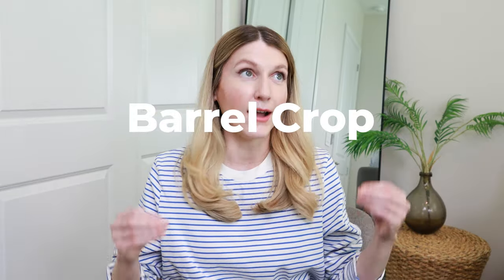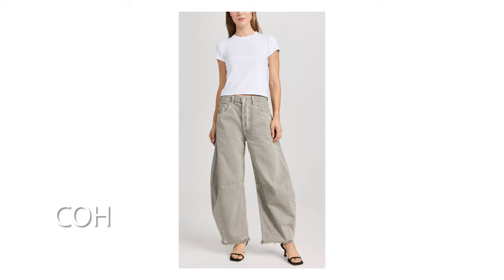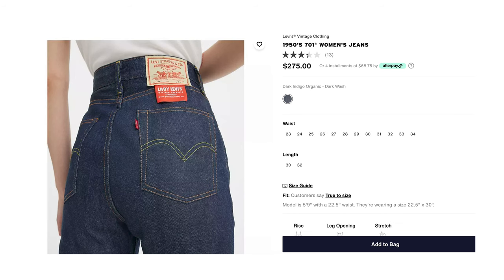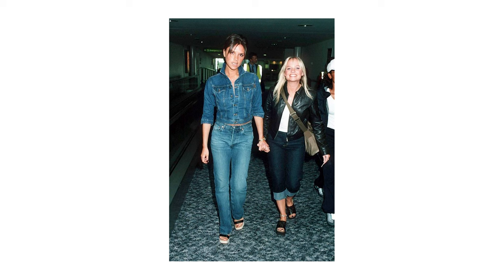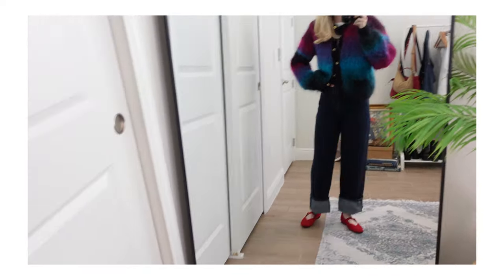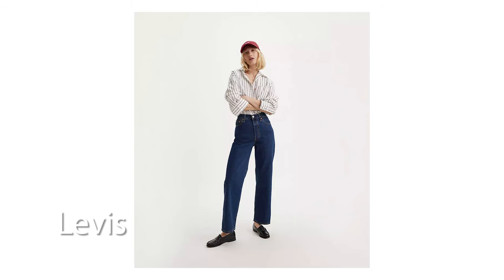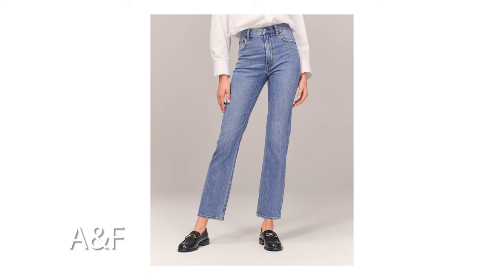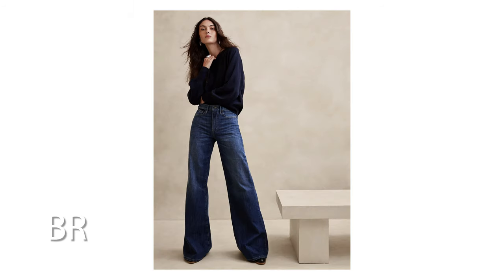DENIM FASHION TRENDS 2024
Today we are talking spring 2024 denim trends! These are the biggest trends I'm seeing for spring so far.

Asos Edition Sydney Denim High Waist Barrel Leg Jean in Washed Ecru

Amazon Storefront

Shop Merit beauty products (I use the solo shadow in shade studio)

Common Questions:

What do you do for a living - I resell clothing - vintage and modern. Mostly finding clothes from the bins and thrift stores. Things that have been tossed aside and are about to be sent to the landfill.

Shot on canon eos r + Sony ZV 1 + iphone

SPRING 2024 DENIM TRENDS